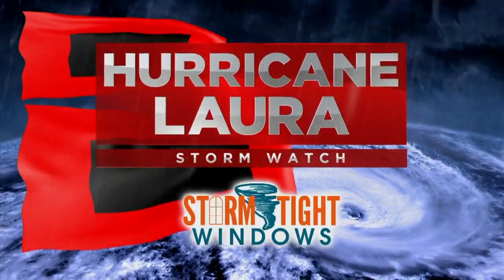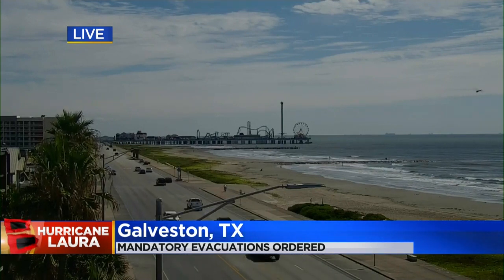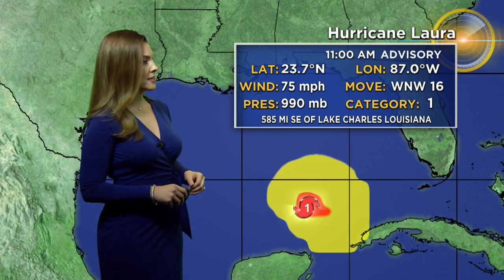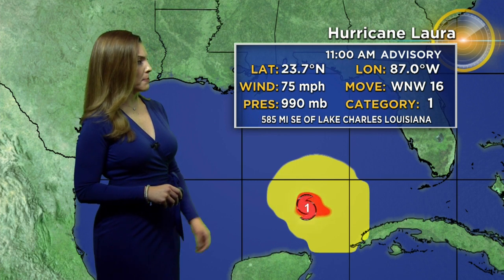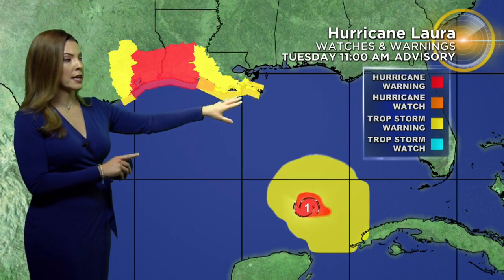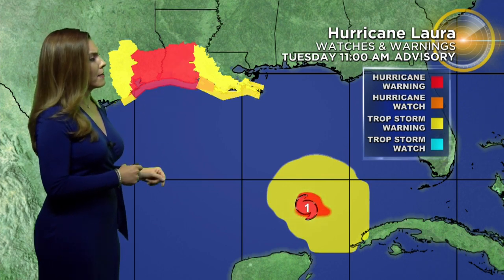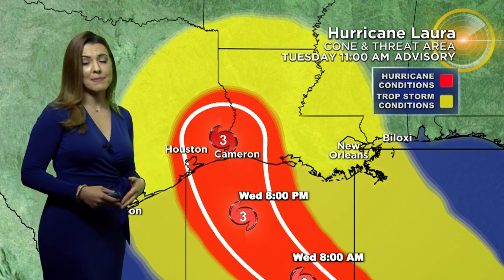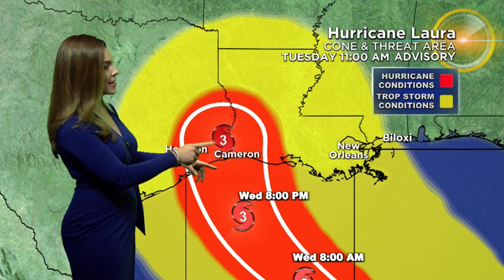Tracking The Tropics: Hurricane Laura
Laura expected to become a major hurricane as it heads to Texas.